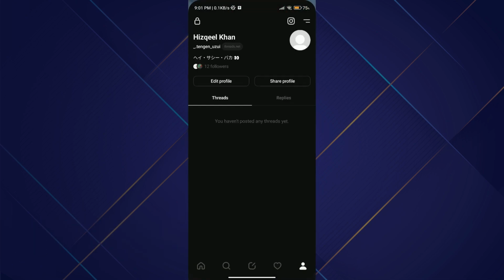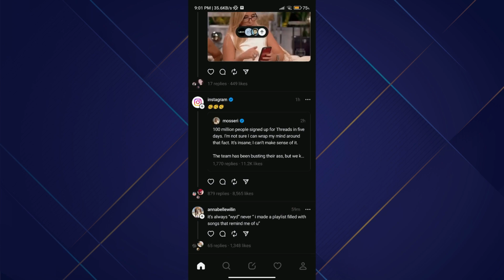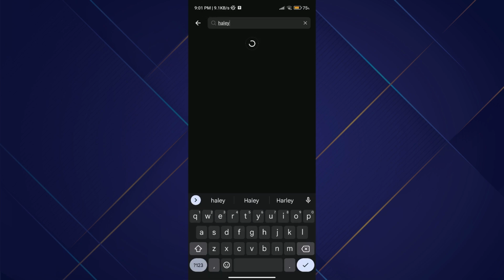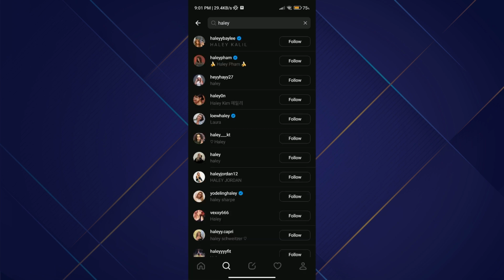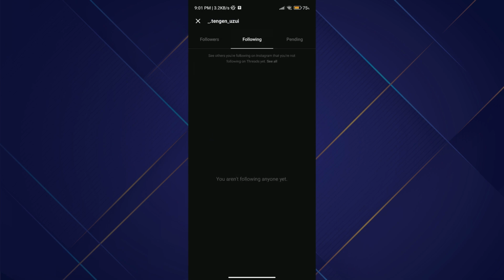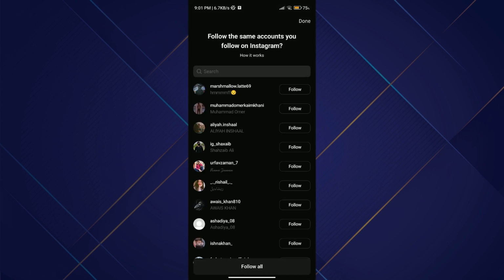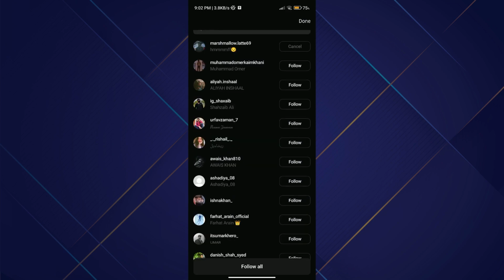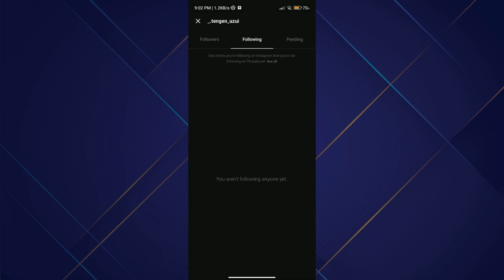How To Find Instagram Friends On Threads - Full Guide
In this video I'll show you How To Find Instagram Friends On Threads . The method is very simple and clearly described in the video.